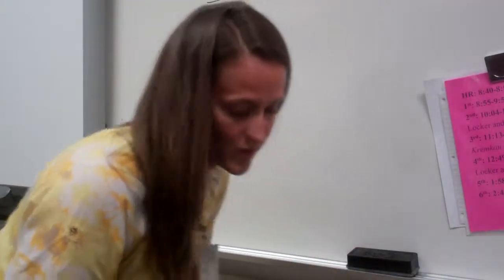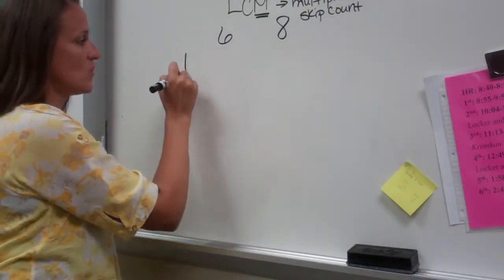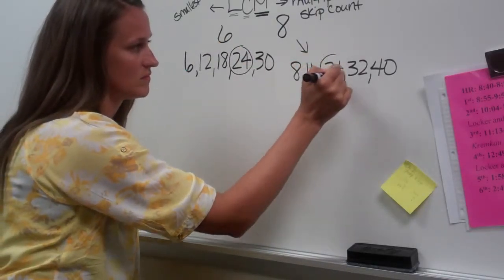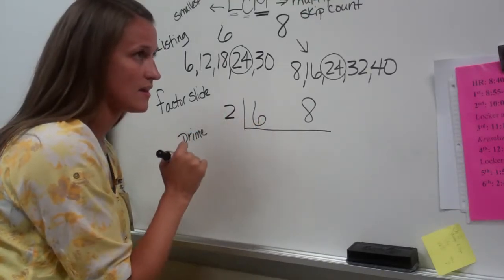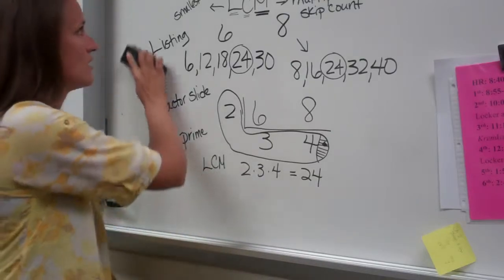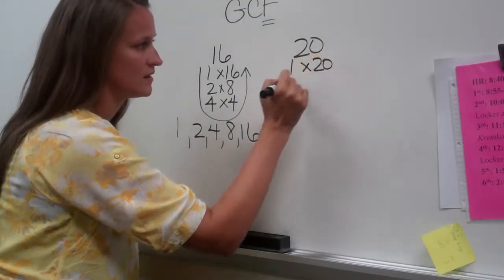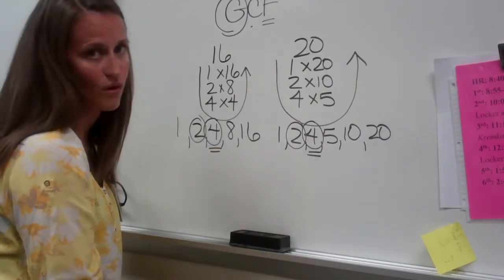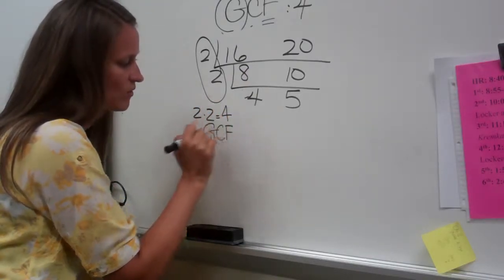LCM & GCF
Short description of how to calculate GCF and LCM